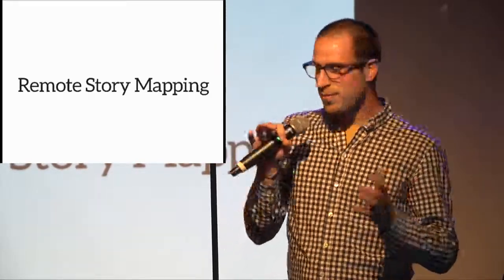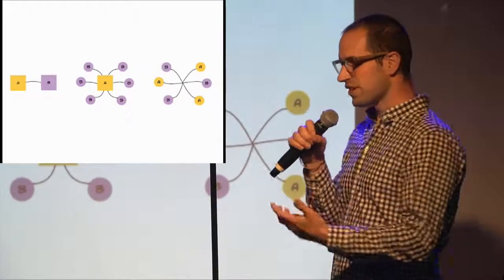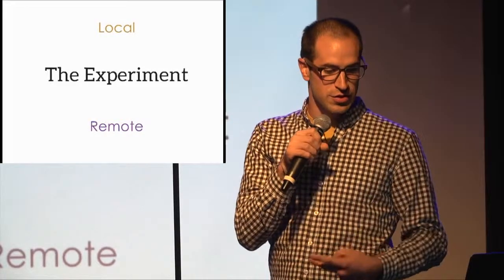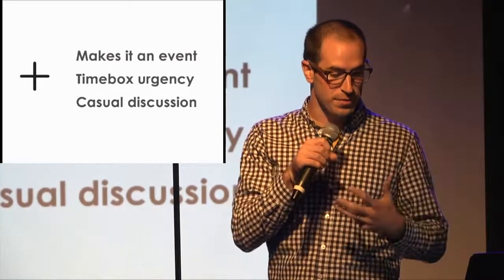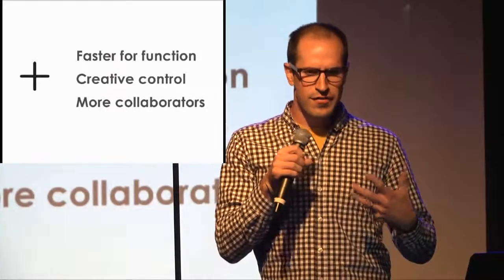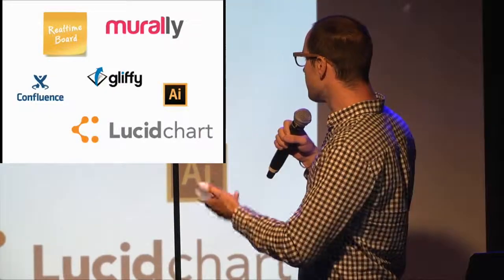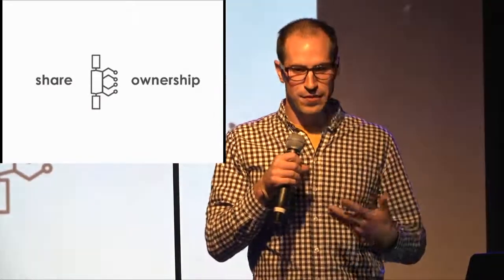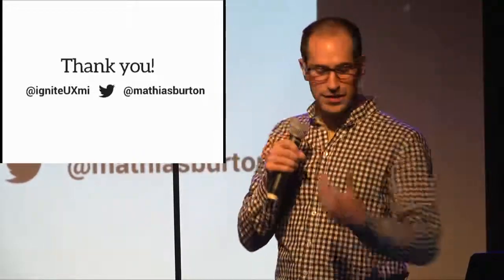Remote Story Mapping - Mathias Burton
Concepts and insights on gaining participation in digital brainstorming and story mapping sessions.